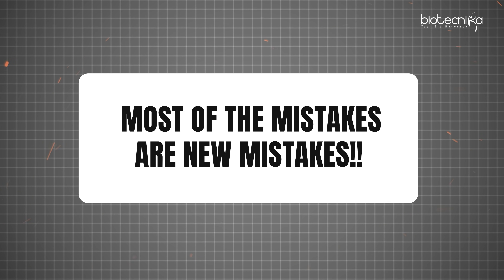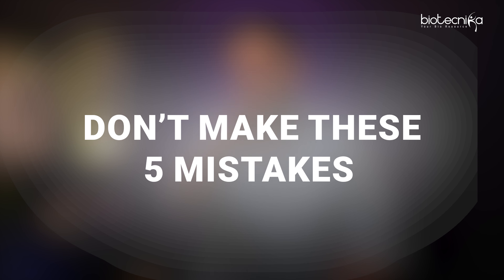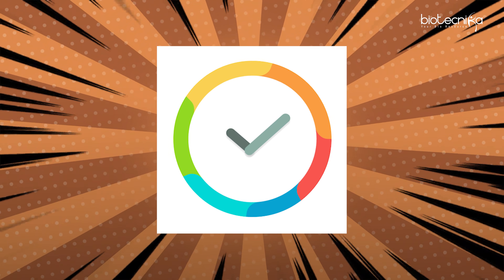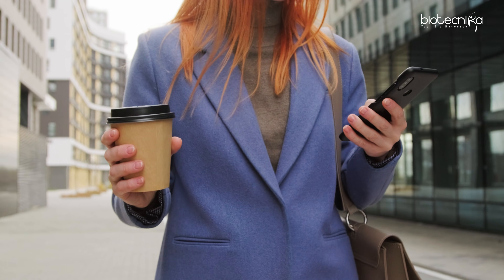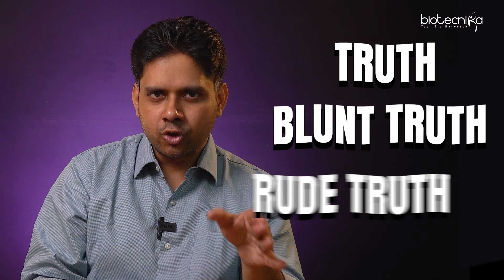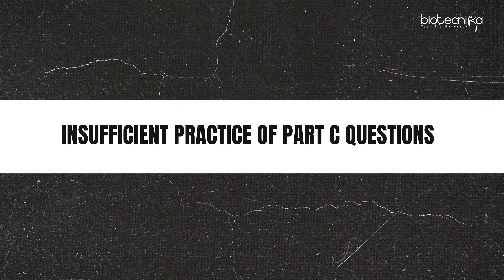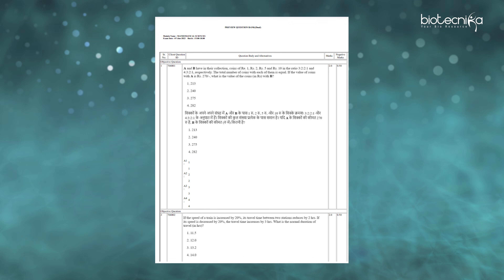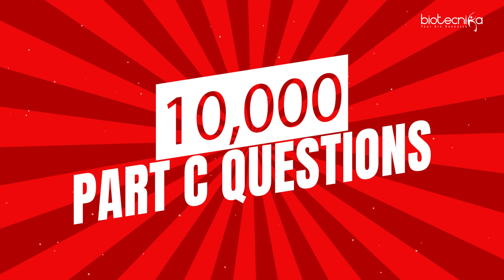Want to Crack CSIR NET Life Science? Avoid These 5 Deadly Mistakes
Bioinformatics Winter Internship
Global Research Tools & Techniques OFFLINE / ONLINE Hands-on Training With Project Work - 3, 6 & 12 Months Duration

Are you preparing for the CSIR NET Life Science exam? 🧬 Don’t let common mistakes derail your success! In this video, we reveal the top 5 deadly mistakes students make while preparing for the CSIR NET Life Science exam and share pro tips to avoid them. 🧪

🔥 What you'll learn:
✅ Key pitfalls that can cost you marks
✅ How to create a winning preparation strategy
✅ Smart study techniques to boost your score

🎯 Whether you're a first-timer or reattempting the exam, this video is packed with actionable advice to help you ace the CSIR NET Life Science exam with confidence.